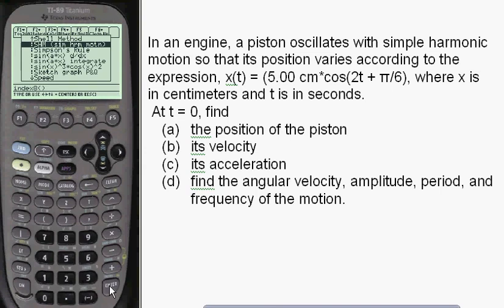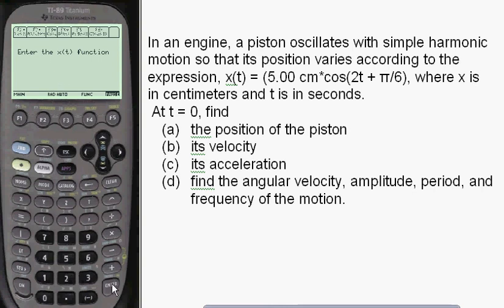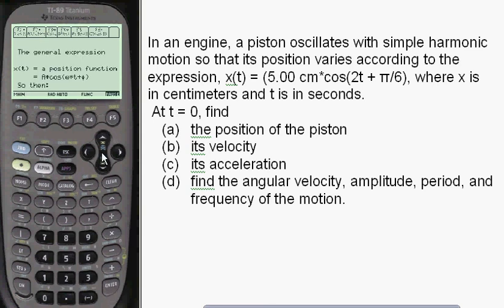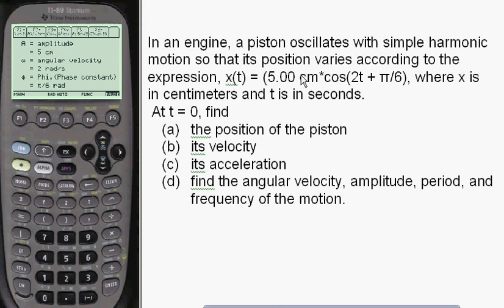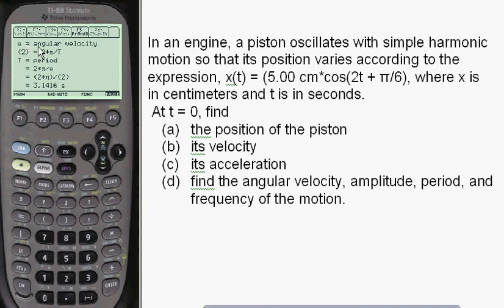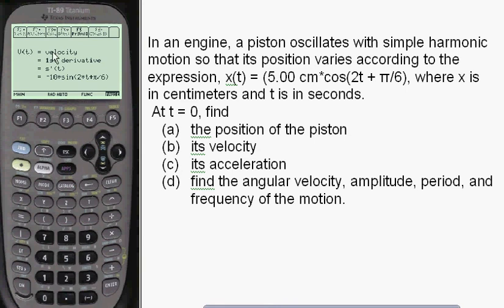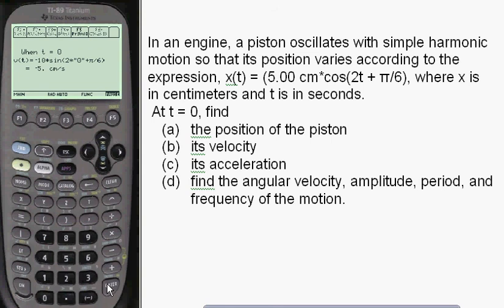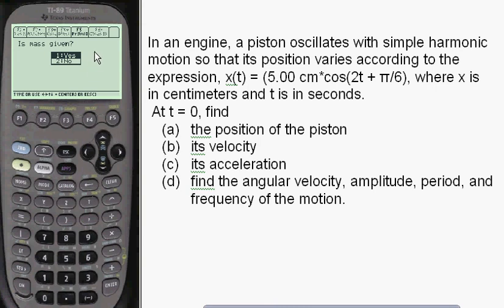Simple Harmonic Motion, solved with calculus